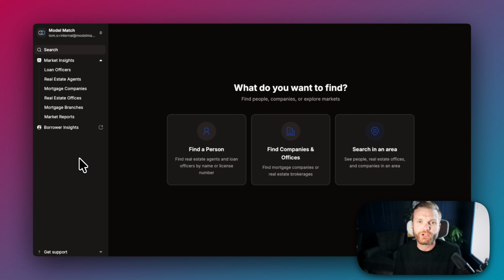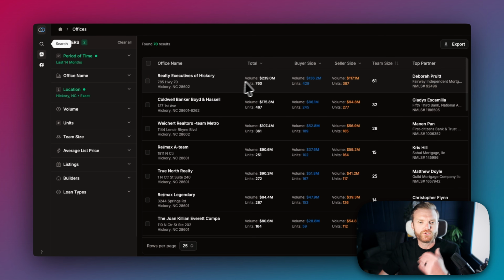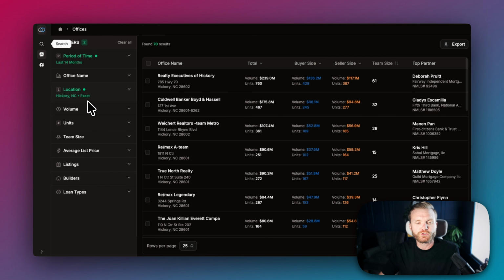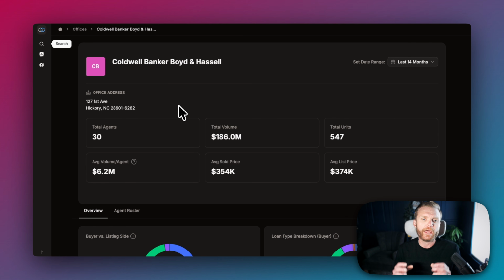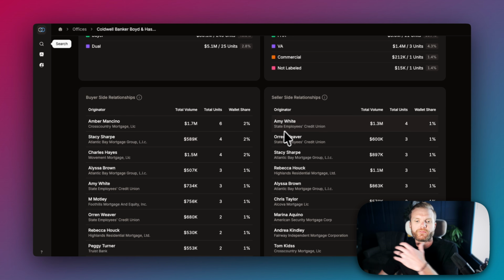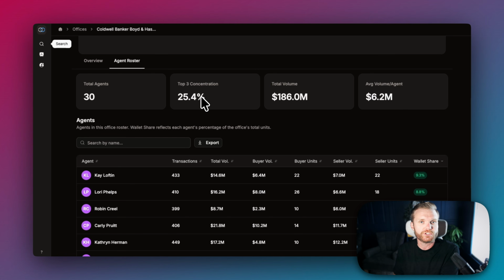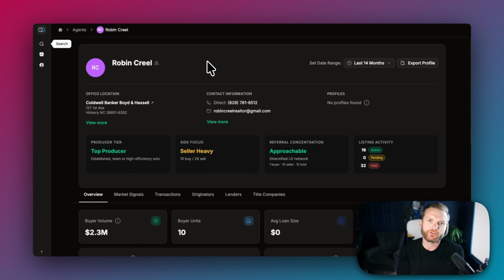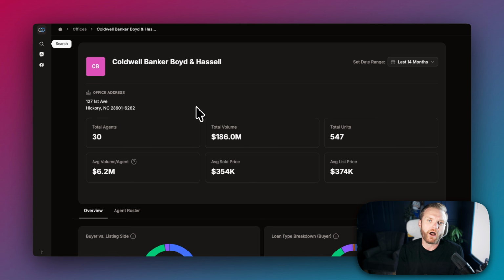How Loan Officers Find Real Estate Offices to Prospect [Model Match]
If you're a loan officer trying to figure out which real estate offices in your market are actually worth prospecting, Model Match makes it fast. In this walkthrough, you'll see how to find every real estate office in your area, see how much volume each one is doing, and identify exactly which loan officer they're already sending most of their deals to — before you ever pick up the phone.

In this video you'll learn:
👉 How to search real estate offices by city, zip code, county, or state
👉 How to see each office's total volume, buy/sell split, team size, and top originator partner
👉 How to filter by volume, units, team size, and builder activity
👉 How to read the "top 3 concentration" stat to see where an office's volume actually lives
👉 How to jump from an office into individual agent profiles and back

🧭 Chapters
0:00 Why office-level data matters for loan officer prospecting
0:23 Searching real estate offices by area
0:55 Reading the office results: volume, team size, top partner
1:22 Narrowing results with filters
1:46 Inside an office profile: production and loan-type breakdown
2:15 Buyer-side vs. listing-side originator relationships
2:46 Agent roster and "top 3 concentration"
3:50 Alternate path: starting from an agent
4:30 Get started with a free 14-day trial

Who this video is for:
Loan officers who want to prospect real estate agents more strategically — by understanding which offices are driving deals in their market, where the volume is concentrated, and which originators those agents are already working with.

Model Match is the prospecting and recruiting platform built for the mortgage industry. Loan officers use Model Match to find real estate agent partners, see originator relationships, and uncover the production data that makes prospecting predictable. Whether you're looking for new realtor partners, evaluating who's already in a relationship with a competing LO, or trying to identify the most active offices in your area, Model Match surfaces the data you need.